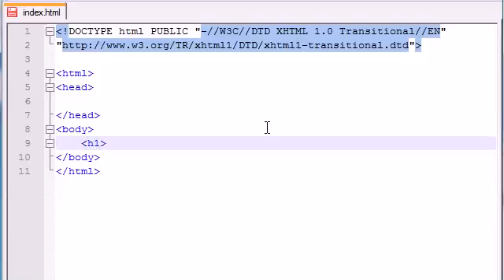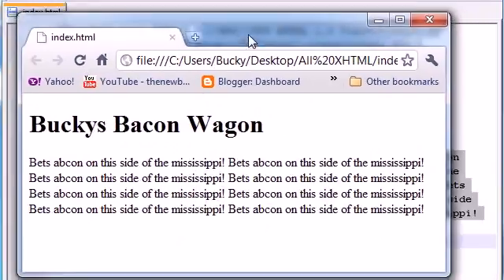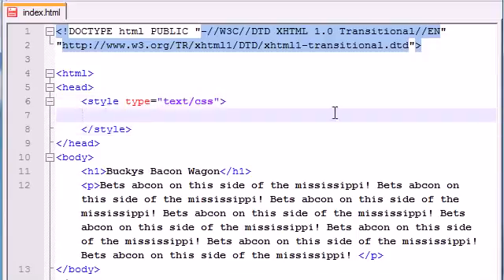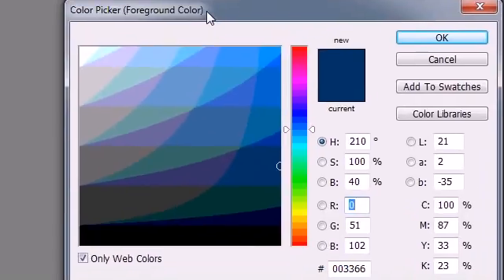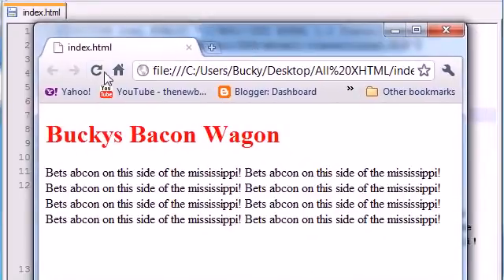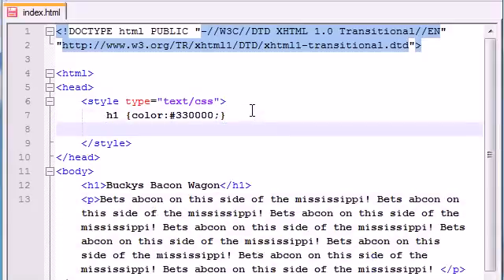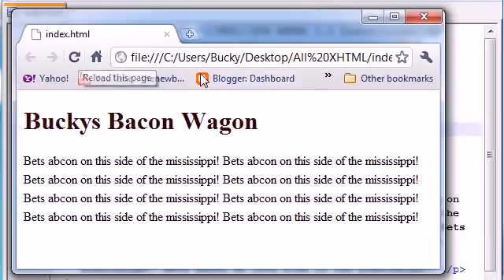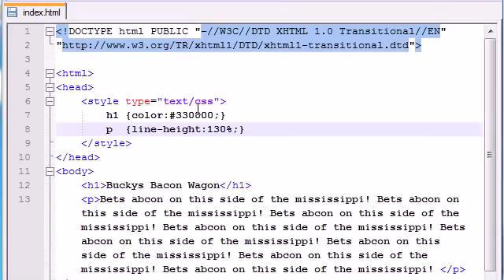XHTML and CSS Tutorial 17 RGB Color and Line Spacing